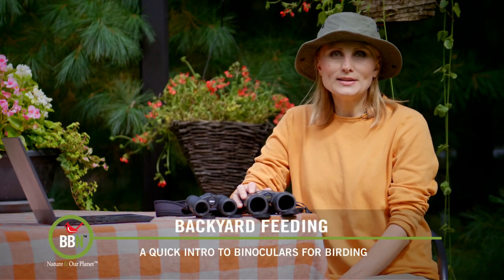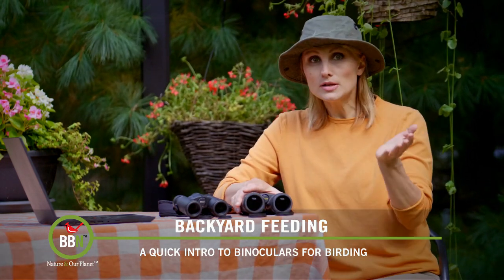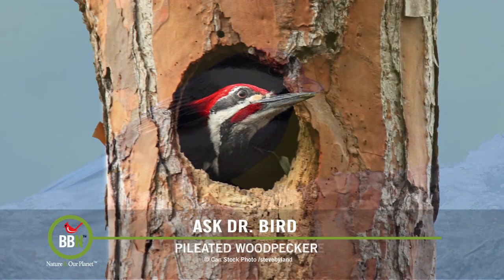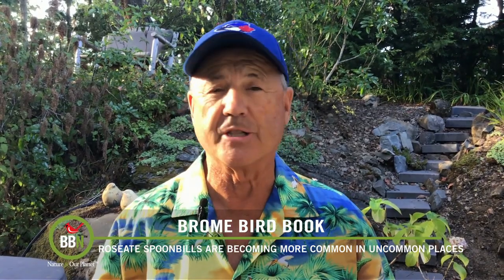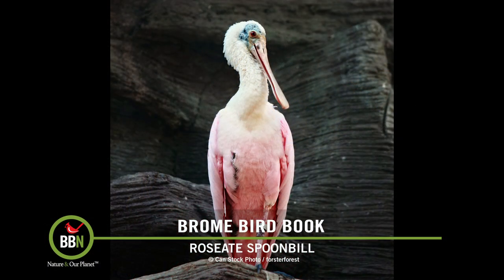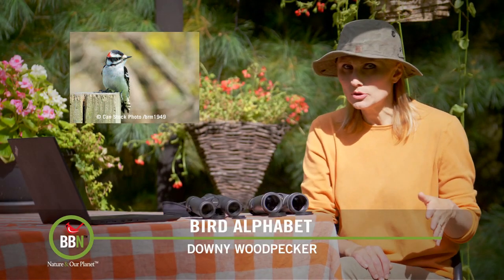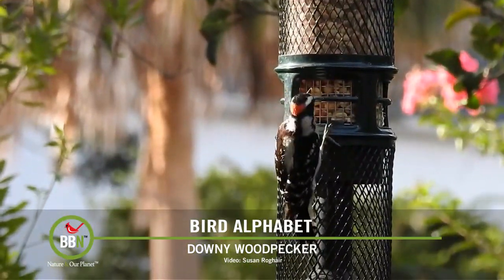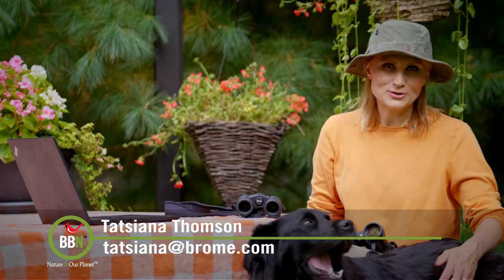BBN S7:E20 - Intro to Binoculars, Birds & Wasps, Roseate Spoonbill, Downy Woodpecker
In the 7 years I’ve been doing Brome Bird News, I’ve never actually talked about any of the gear I use for birdwatching, either out hiking or at home. If you are considering buying your first pair or have always wondered what the numbers mean - tune in to Backyard Feeding. John Petrus has a great question for Dr. Bird about how backyard birds might keep the wasp population down, and David talks about which birds eat the most wasps and which ones you may or may not see at your feeders. Dr. Bird is back again on Brome Bird Book talking about the Roseate Spoonbill and how they are being seen regularly in places far away from their normal stomping grounds. D is for Downy Woodpecker - the smallest but most abundant woodpecker in North America. They are regulars at our feeders and have been for years. Finally - Lapwings and Plovers. I always wondered how to pronounce Plover properly…watch Winner’s Circle to find out!